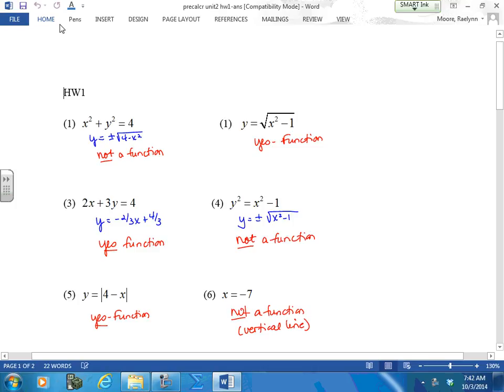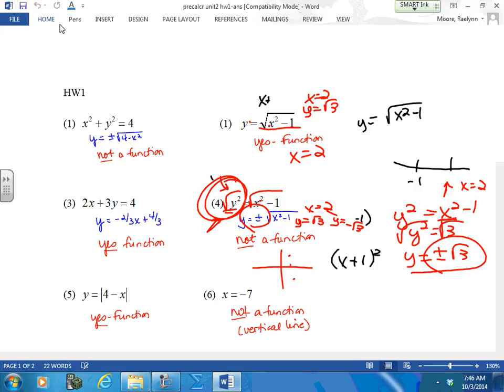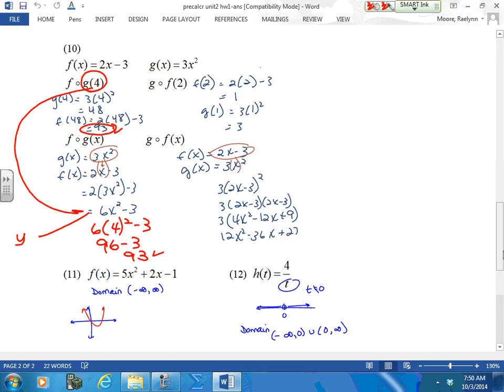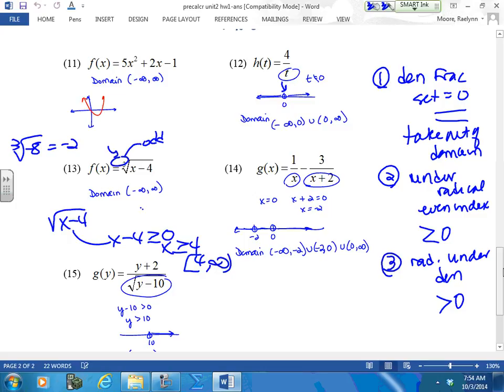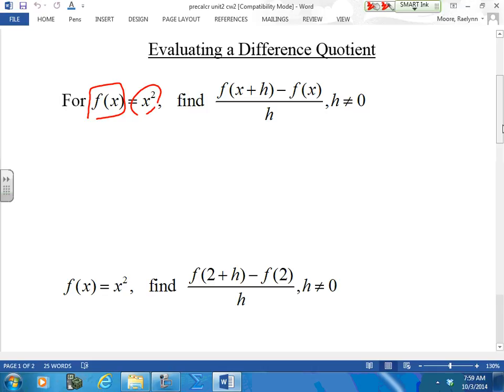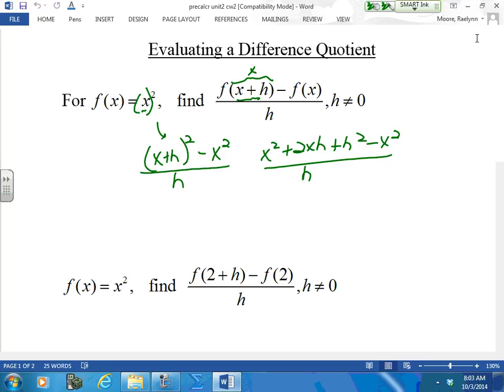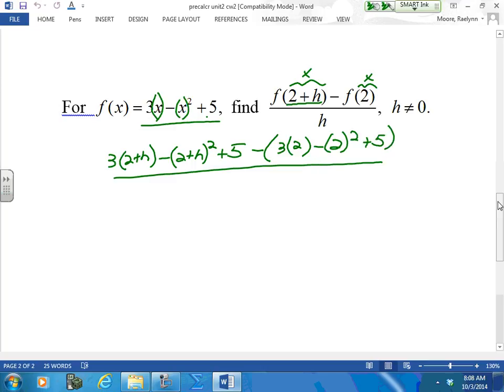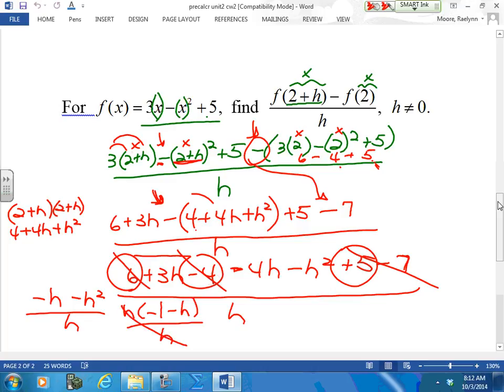October03 precalc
precalc 10/3